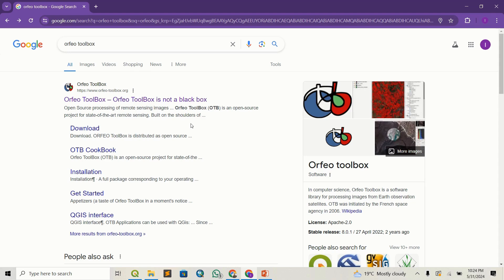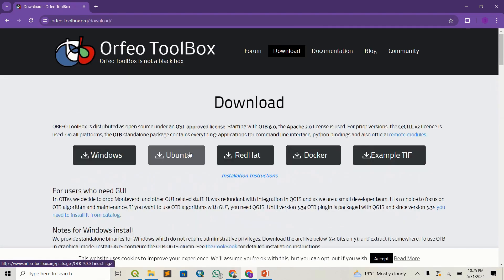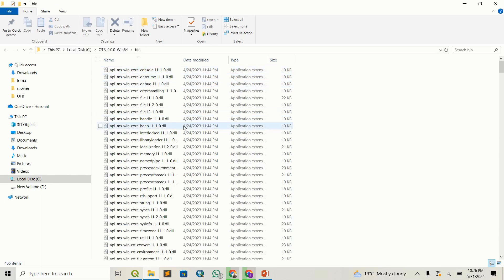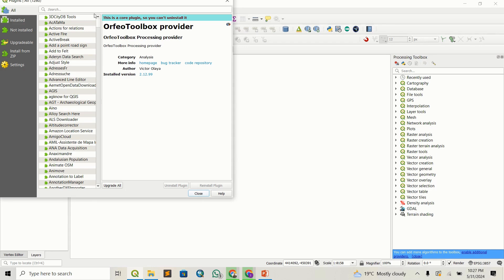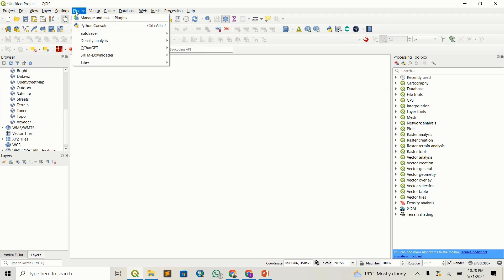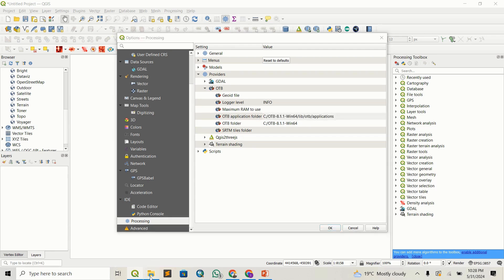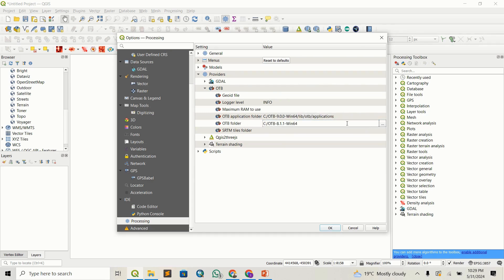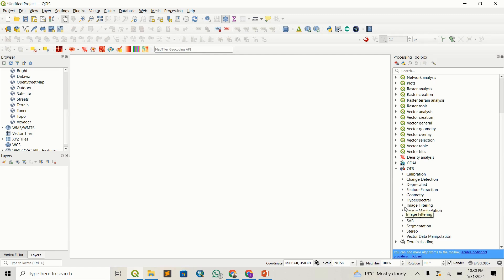Install Orfeo Toolbox (OTB) plugin in QGIS || Object Based Image Classification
Image classification is a crucial task for any analyst and luckily the OTB plugin provide an interface for performing object based image classification.

With advanced capabilities, it outperforms supervised classification.